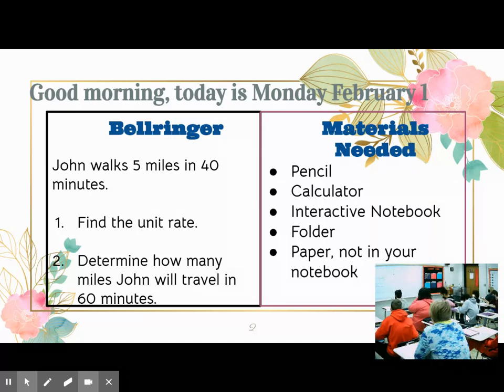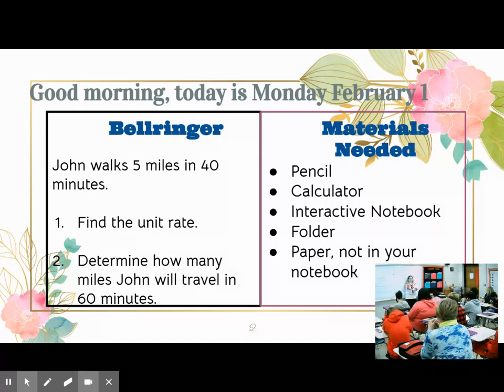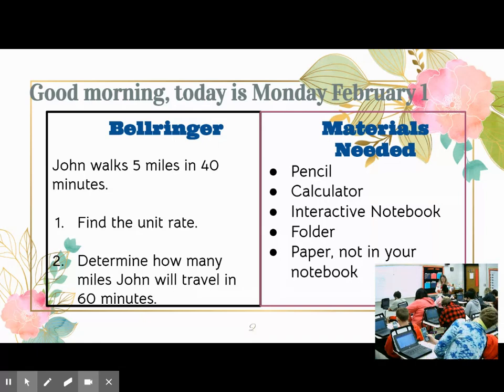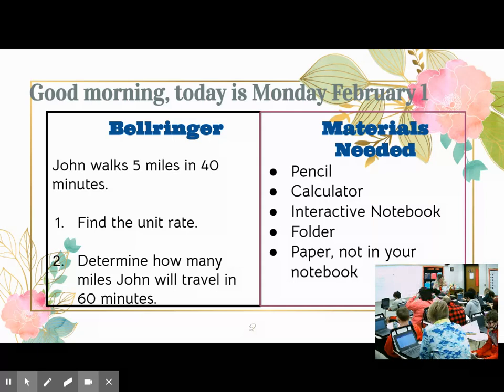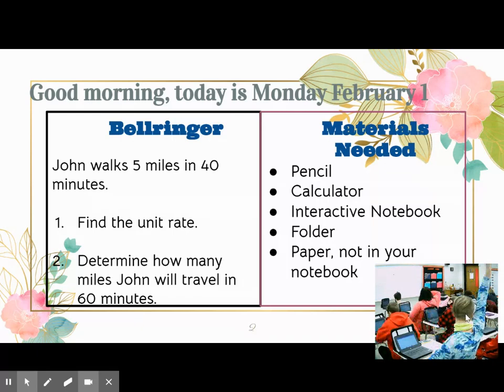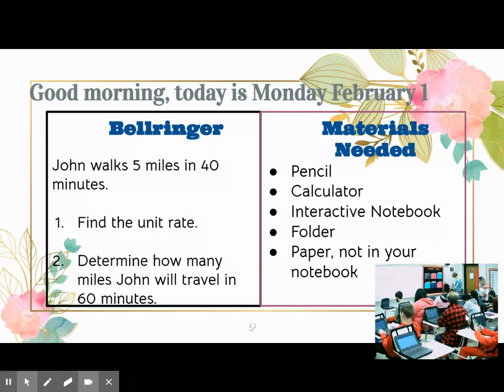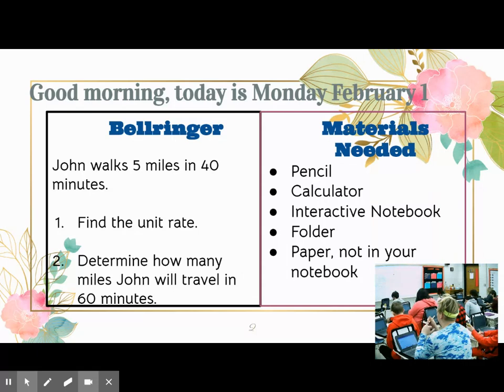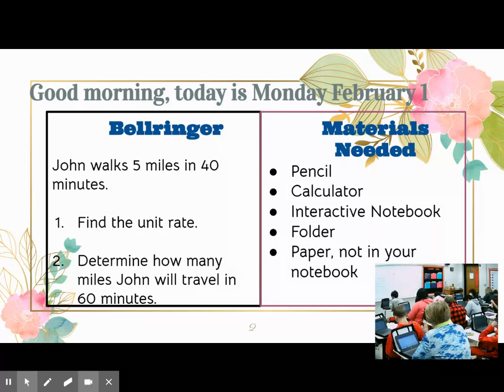4th hour 2/1/21